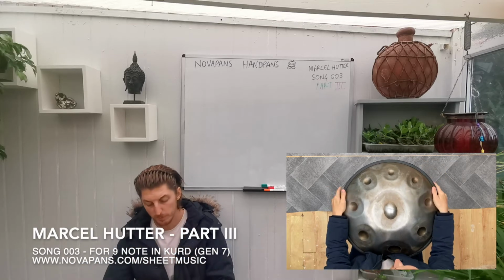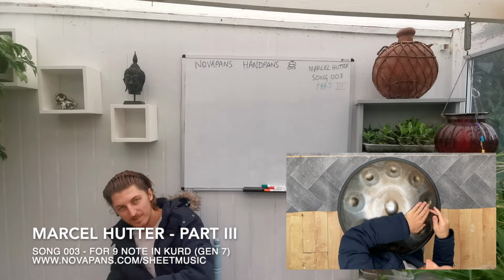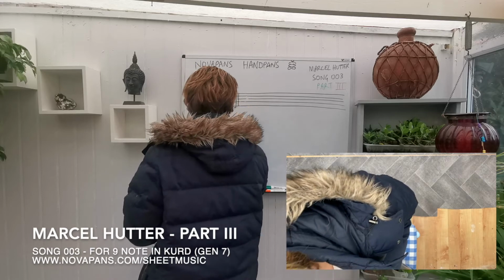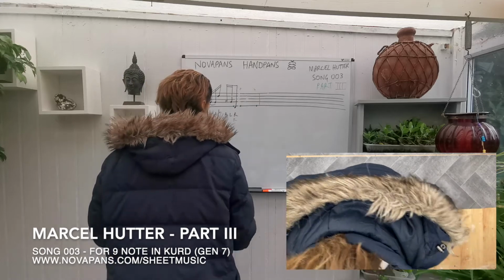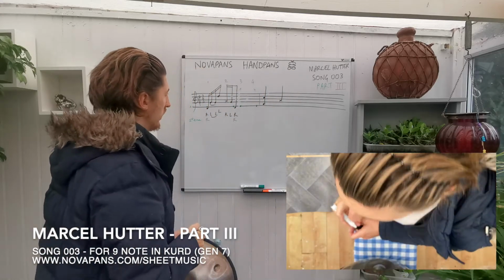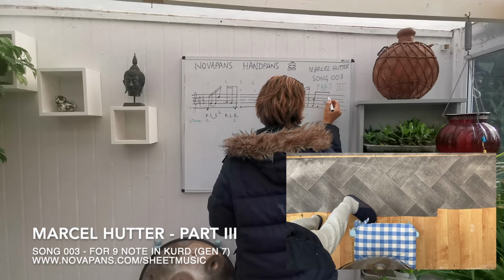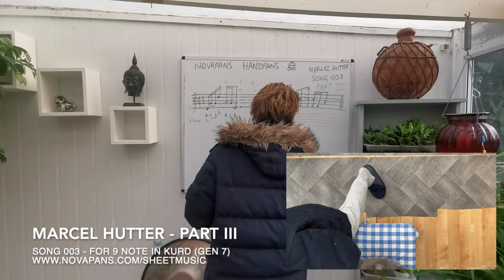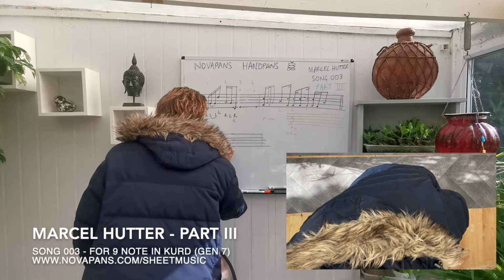Song 003 | Marcel Hutter - Part III | NovaPans Handpans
🛸 Purchase a Handpan from NovaPans! Since 2016, NovaPans has prioritized making the best selection of handpans accessible to the public, with over 3000+ sales and 250+ reviews to-date! Thank you to each and every supporter of NovaPans Handpans for supporting us on this mission!

🎶 Learn from over 300+ free handpan tutorials available here on YouTube (links below), and access all of their sheet music and practice materials from our website!

Explore our other videos on YouTube below:

Watch our video on "How To Choose Your Scale" to assist you with your handpan selection process!

How to choose your handpan color is another great video to help with your handpan selection process.

Are you wanting to learn the handpan? Explore our free lessons, Series 1 - Getting Started On The Handpan, for a collection of handpan tutorials for beginner to advanced players!

Learn songs on the handpan with our Series 2 - Songs On A Handpan!

Or perhaps you're looking to advance your playing even further? Explore our Series 3, Patterns On The Handpan, for a whole array of new tips, tricks, and techniques on the handpan that'll keep your fingers busy and your mind active!